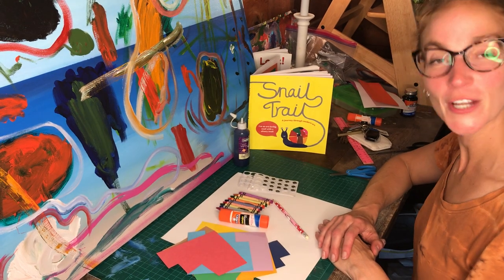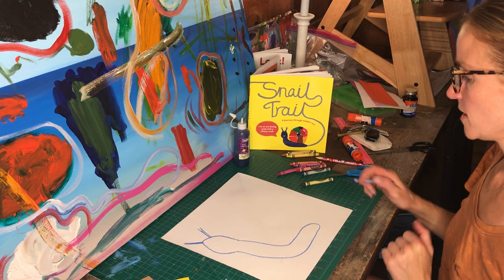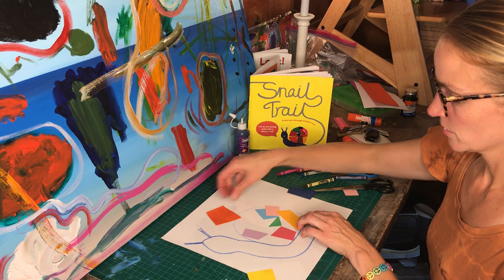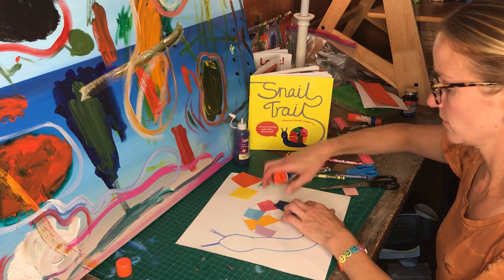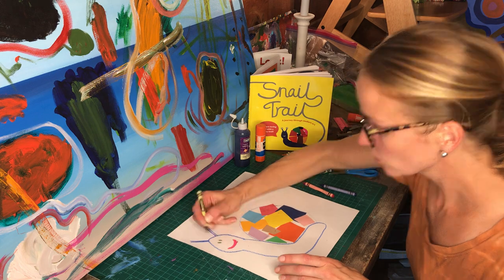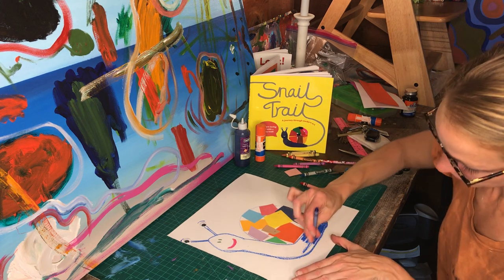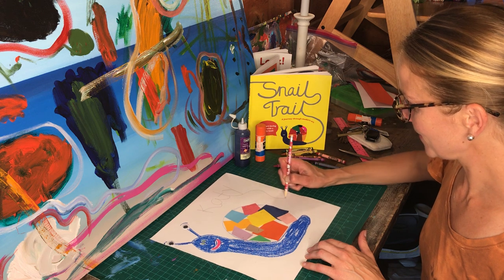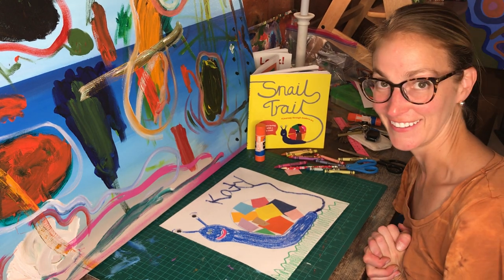Snail Trail Lesson 2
Kindergarten art lesson about color, shape & line.